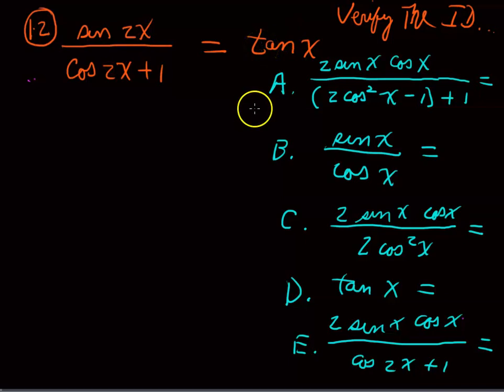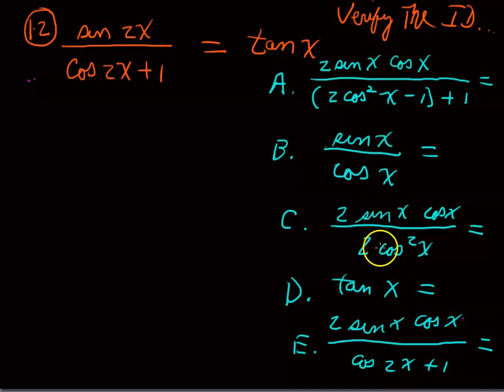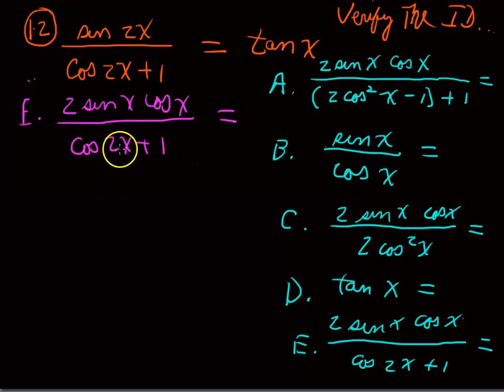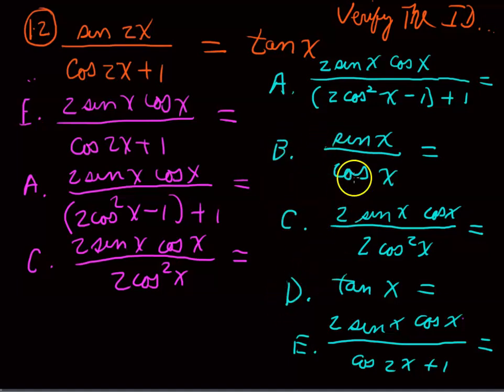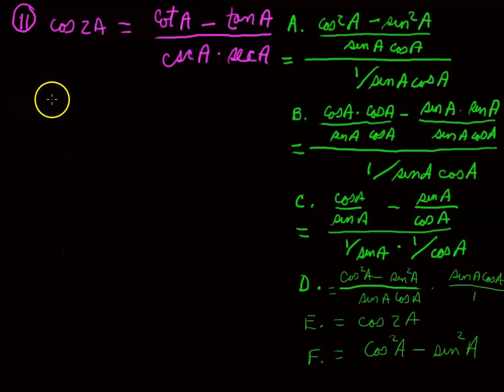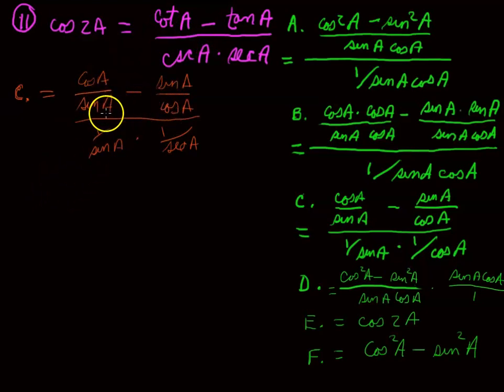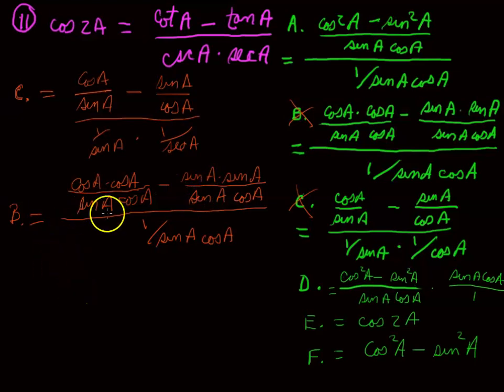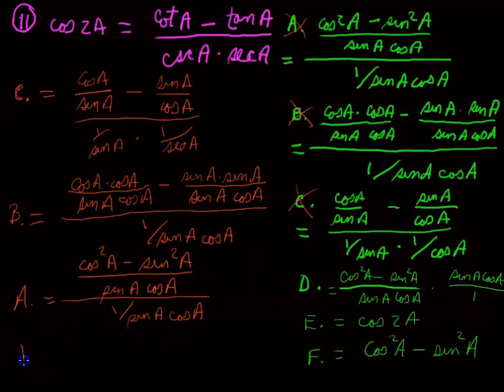Trig 5 tst review b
Trig chapter 5 review for test part B